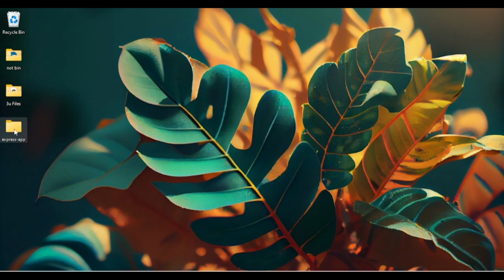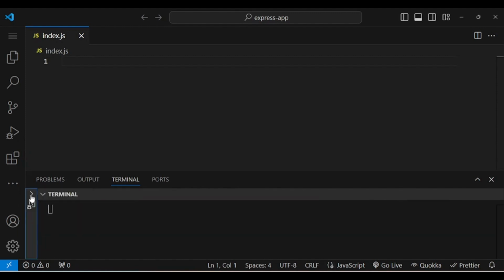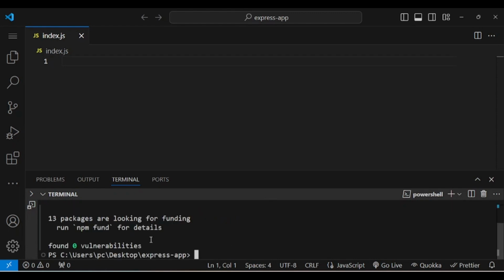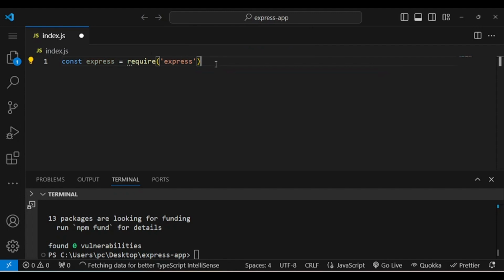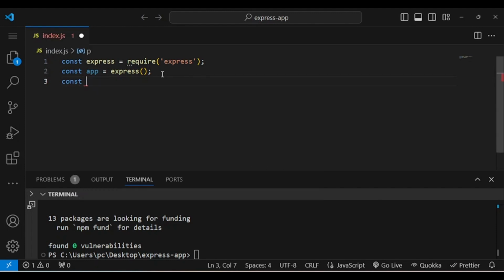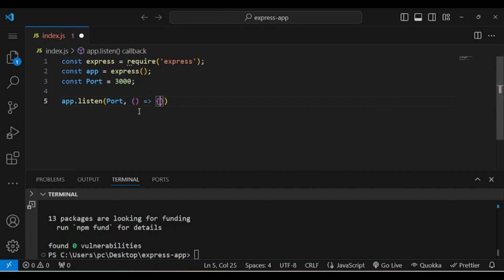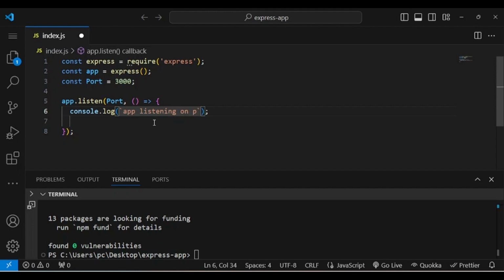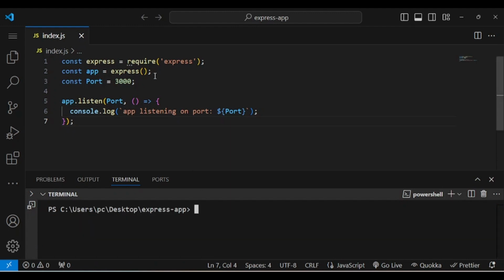#14 How to Install and Set Up an Express.js Application | Step-by-Step Guide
Learn how to install and set up an Express.js application from scratch in this beginner-friendly tutorial! Express.js is a powerful and flexible Node.js framework for building web applications and APIs. This step-by-step guide will walk you through everything you need to get started.